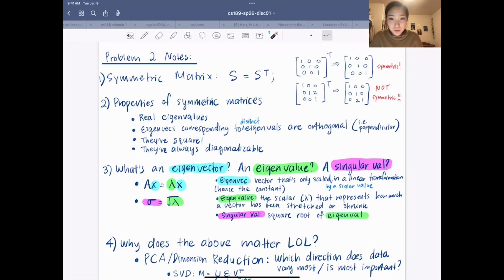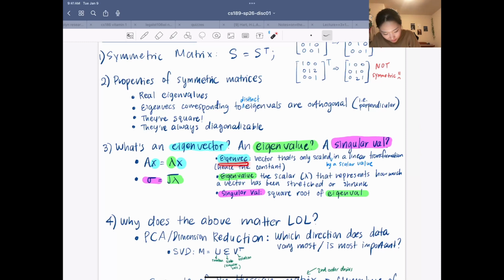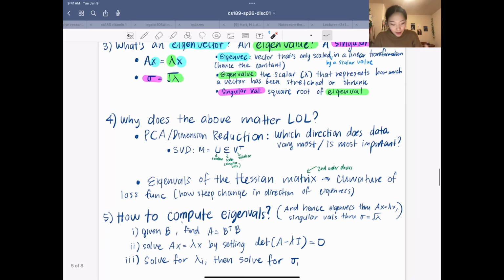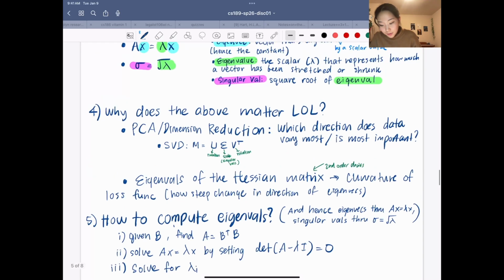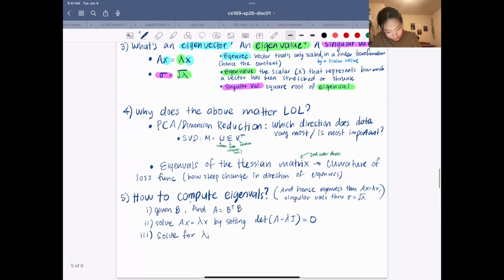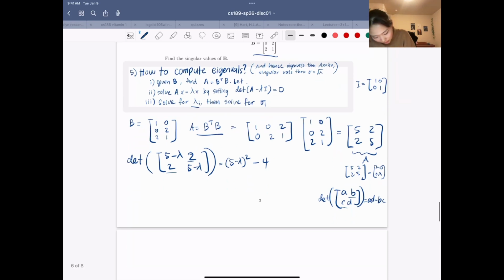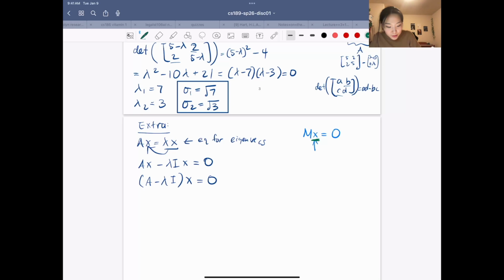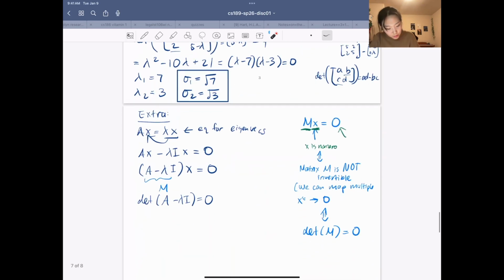[CS189 Sp26] Disc 01 - Problem 2